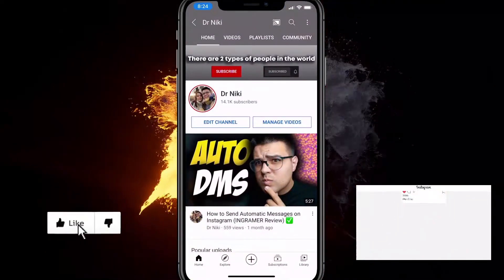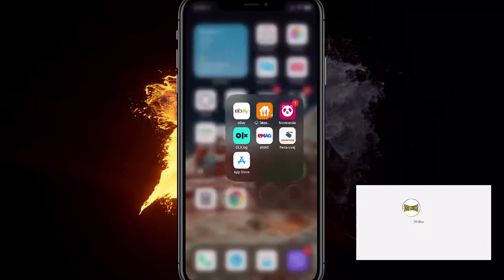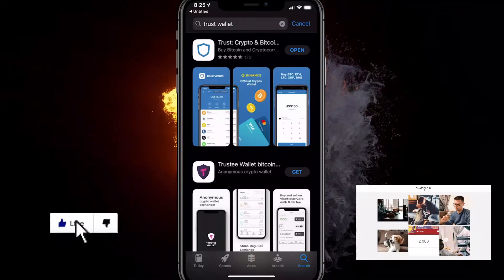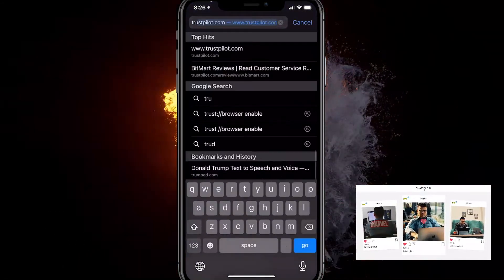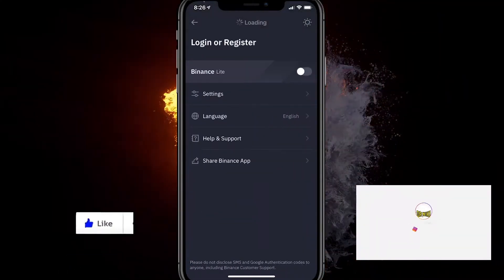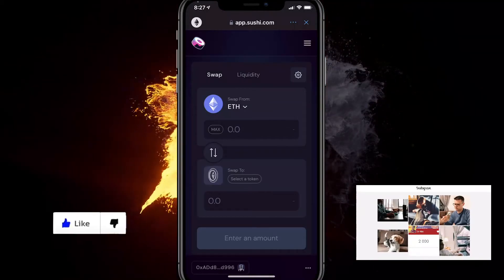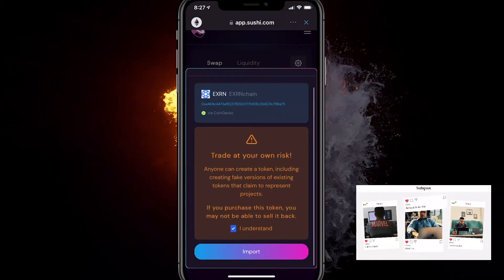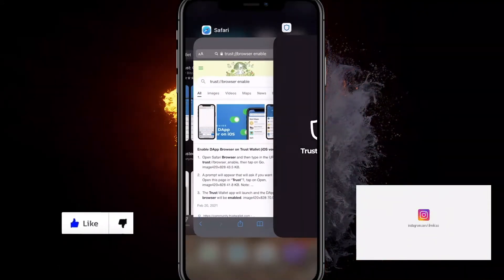How to Buy EXRN Exrnchain Crypto Coin on Trust Wallet & Binance (2021) ✅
In this video you will learn how to buy exrn exrnchain crypto coin on trust wallet & binance!